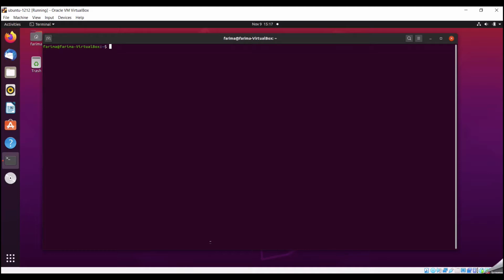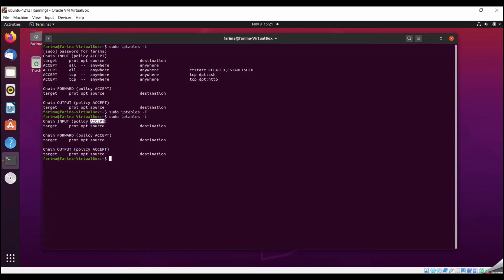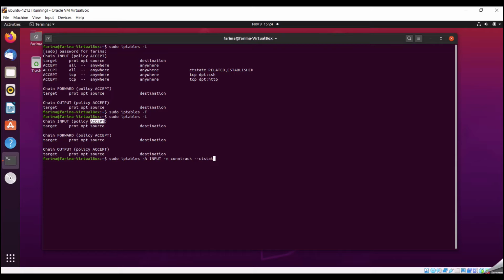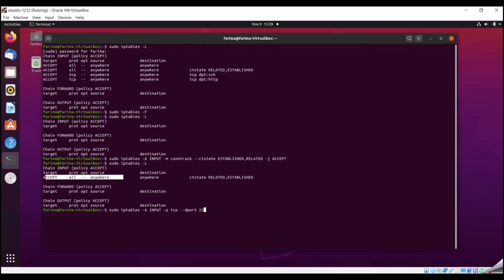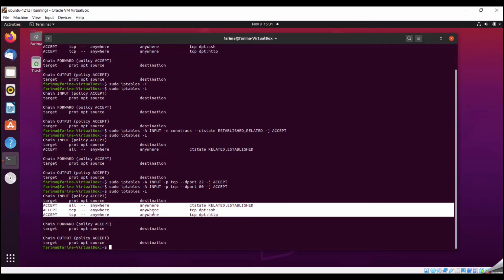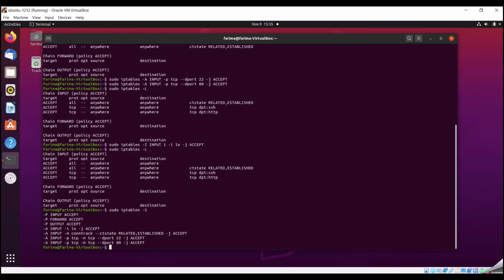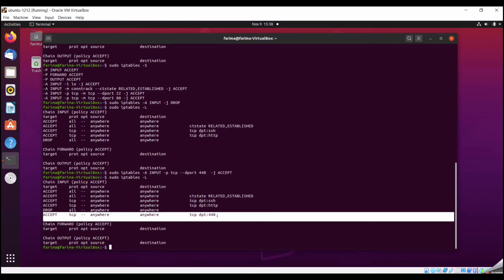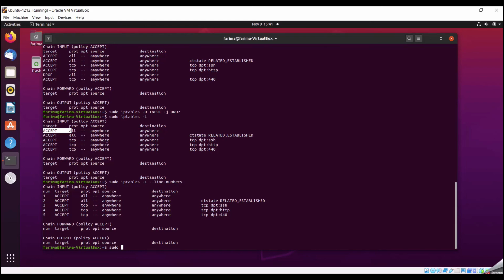iptables edited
In this session, we are talking about very basic general rules in iptables.  Our main focus is INPUT CHAIN.
You can read full explanation about the iptables in the links that I put here.

Lab 6 – IPTables

firewall-works
First Firewall Setup